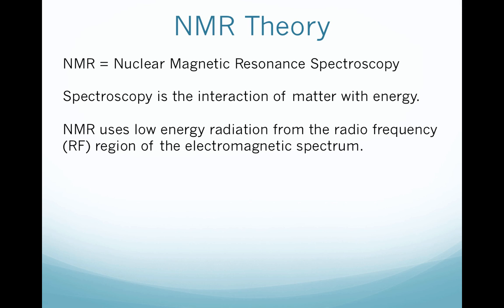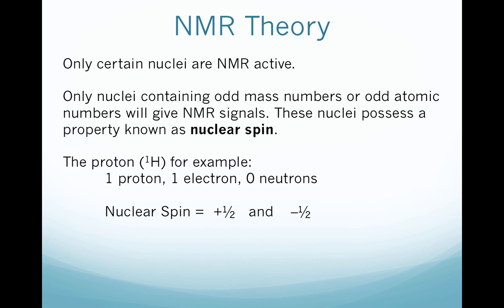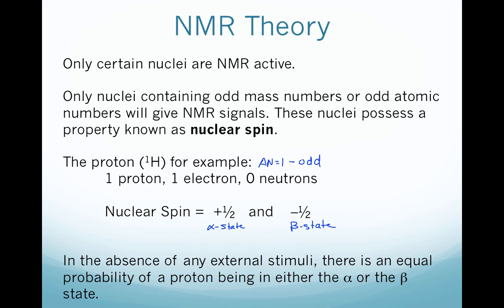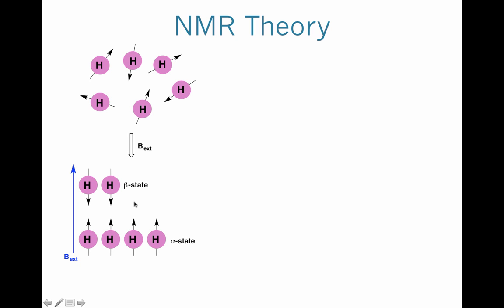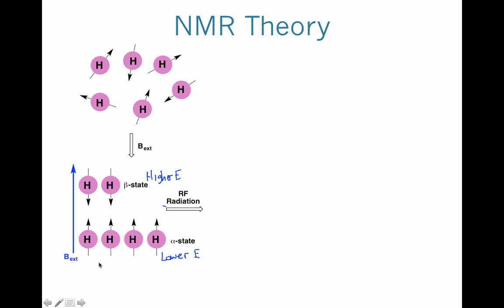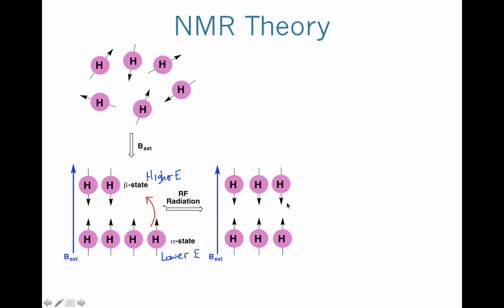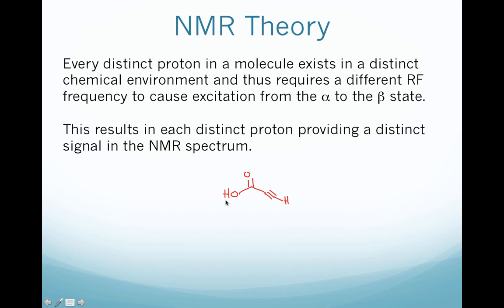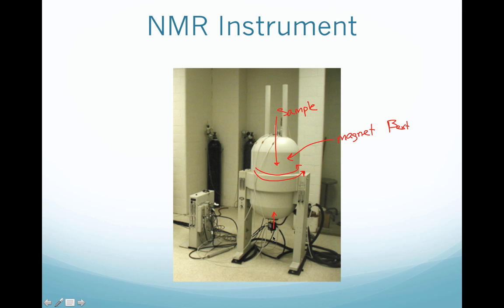NMR - 1. Theory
Table of Contents:

00:09 - NMR Theory
00:57 - NMR Theory
02:46 - NMR Theory
07:13 - NMR Instrument